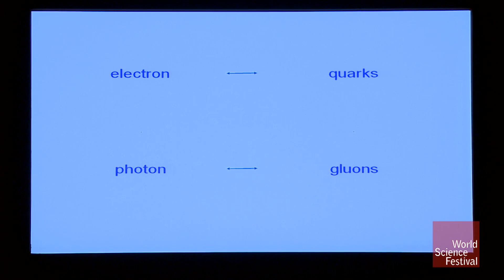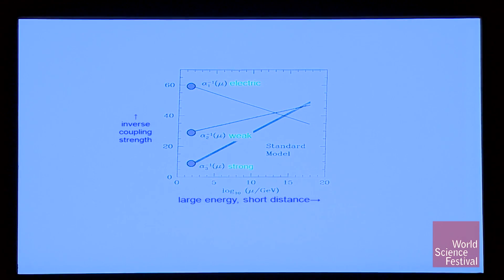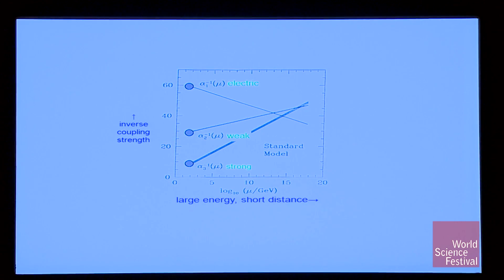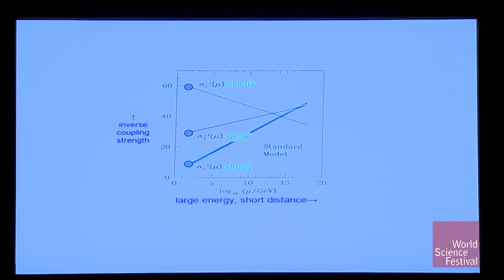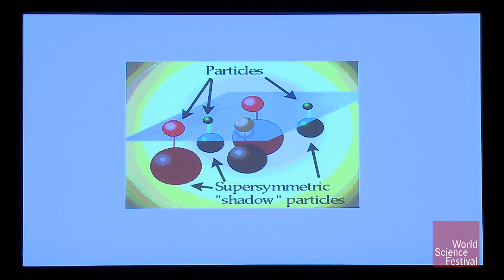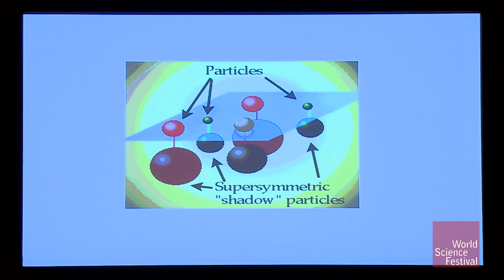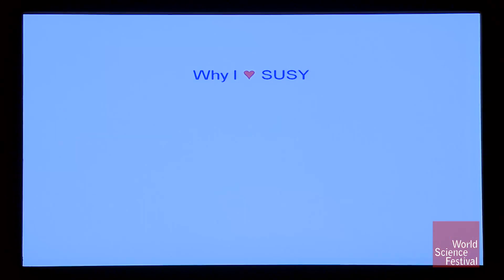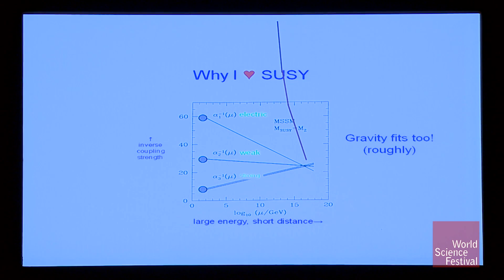The Standard Model and Supersymmetry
According to the standard model of particle physics, there are four fundamental forces in the universe: strong nuclear, weak nuclear, electromagnetic, and gravitiational. Each force is carried by its own set of bosons: gluons, W and Z bosons, photons, and the theoretical graviton. It has been theorized that all four particles behave the same at high energy levels, making all four forces equal. Nobel laureate Frank Wilczek explains how supersymmetry—or SUSY—could be this ideal "unified theory."